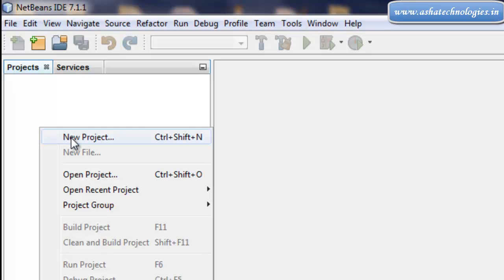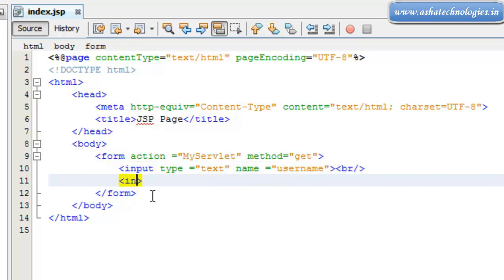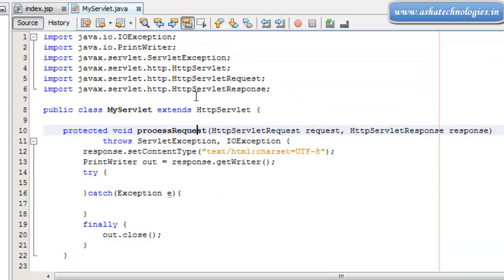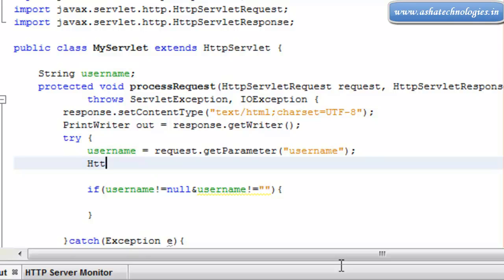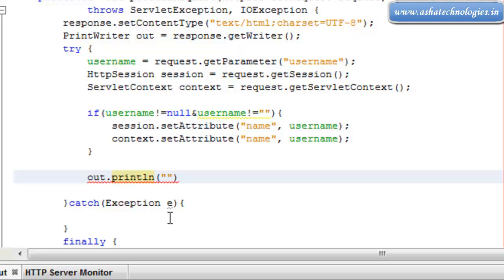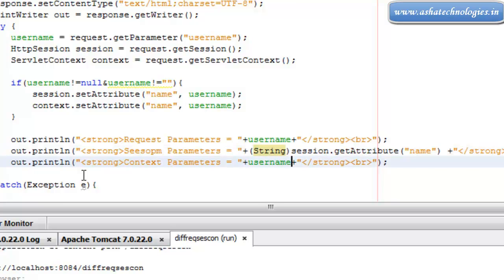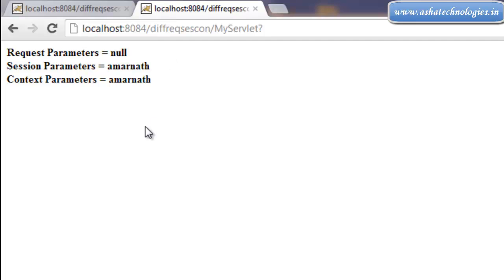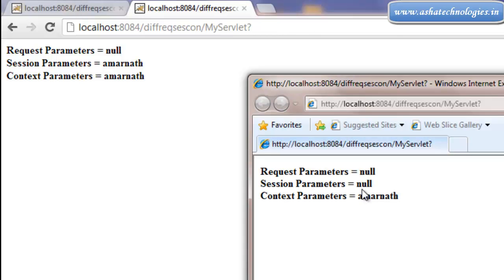J2EE Servlet Tutorials For Beginners 14 What is the difference between request, session and cont